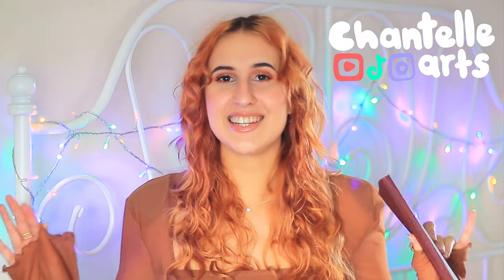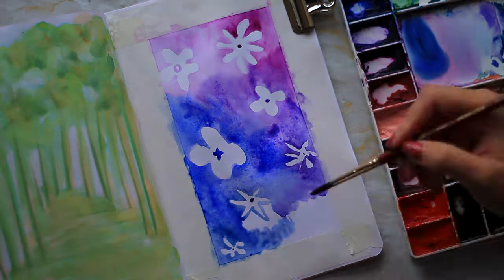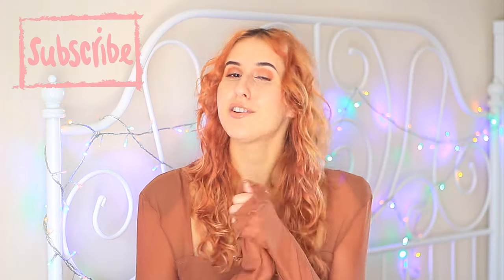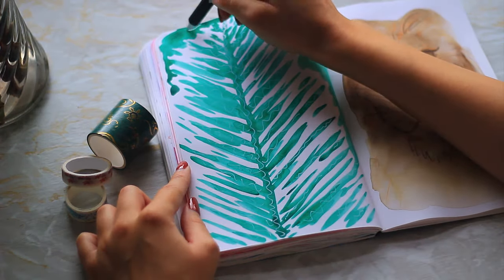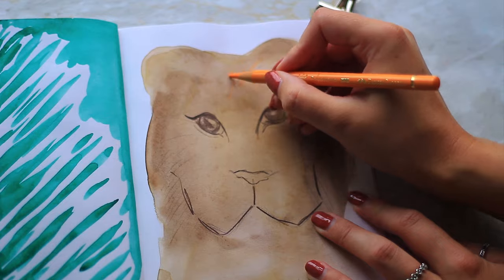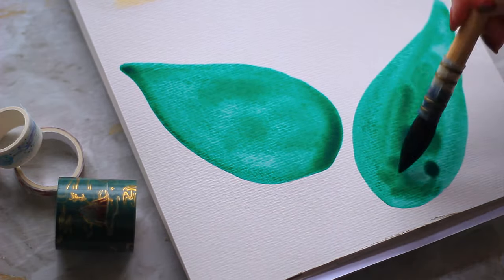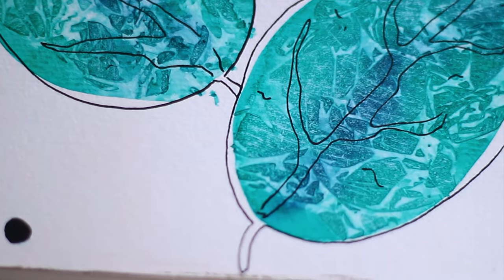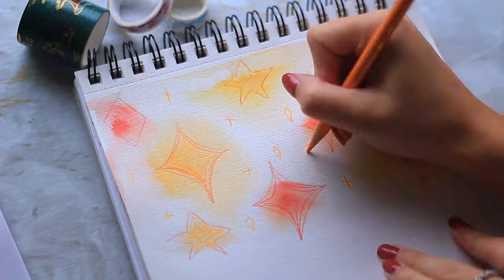Crush the January Blues with these 5 Mind-blowing Art Ideas!!!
♡ Hello ♡ Its the new year and hear are 5 art ideas to defeat the January blues. This time of year can be pretty down but with these quick and easy art ideas, you can keep the new years blues away so sit back, relax and let your creativity sparkle.

✿ brushes ✿
synthetic quill paintbrush
princeton paintbrush
✿ paint ✿
himi jelly gouache
✿ paper ✿
arches block
etchr sketchbook
✿ equipment ✿
fineliners

❈ chapters ❈
00:00 First Idea
01:37 Second Idea
02:24 Third Idea
03:16 Fourth Idea
04:30 Fifth Idea